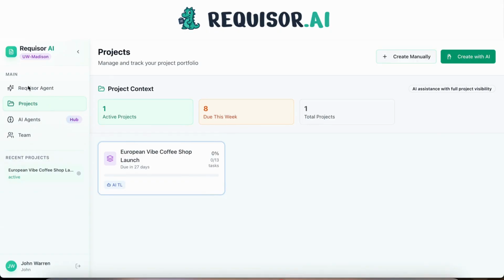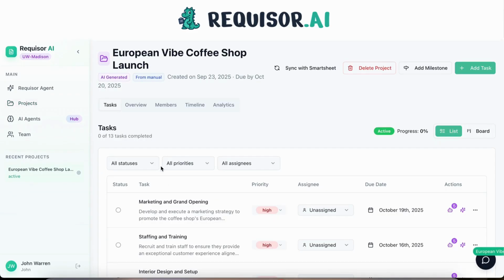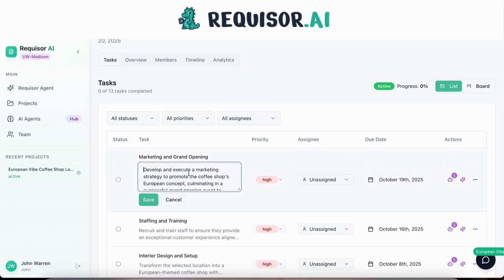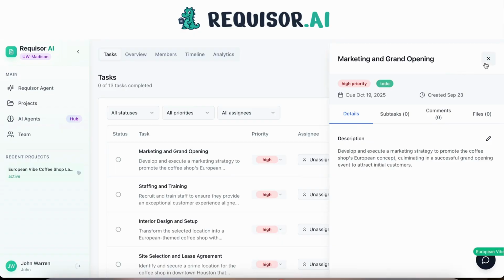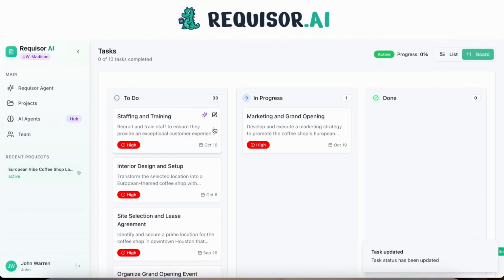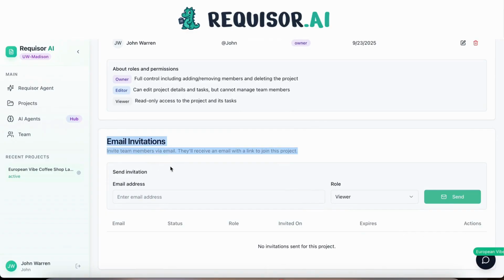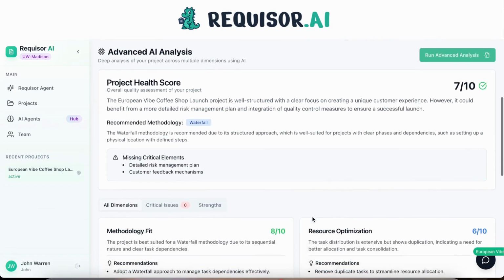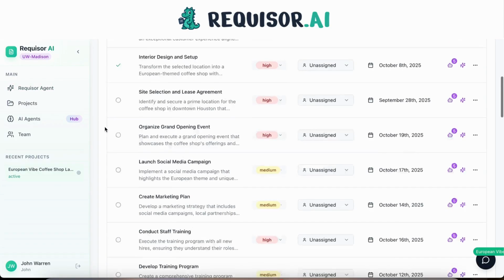Requisor Projects Walkthrough: From Idea to Roadmap in Minutes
In this full walkthrough, we show you how to use Requisor to create a structured project plan from scratch. From entering your first idea to generating user stories, grouping epics, and exporting to Jira—you’ll see every step of the process.

What’s covered:

Creating your first Requisor project

Using AI agents to generate stories, timelines, and more

Organizing work into initiatives, PIs, and deliverables

Whether you’re Agile or not, this tool will help you plan smarter and faster.